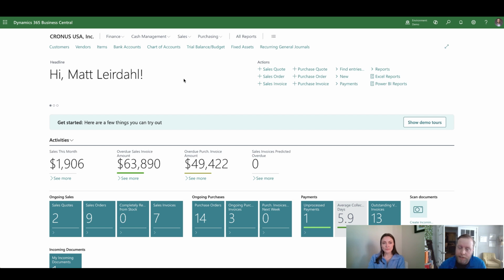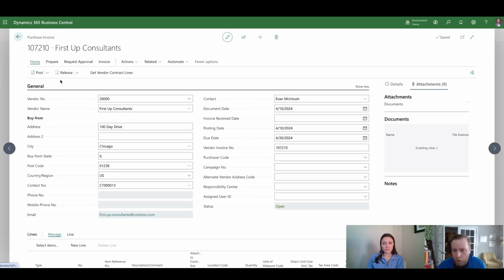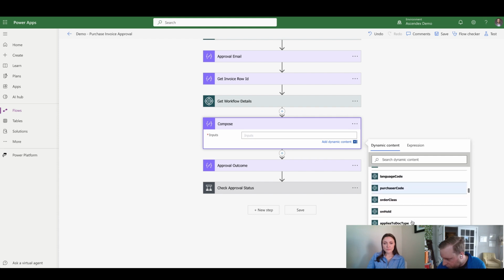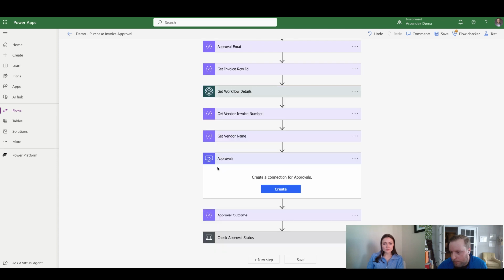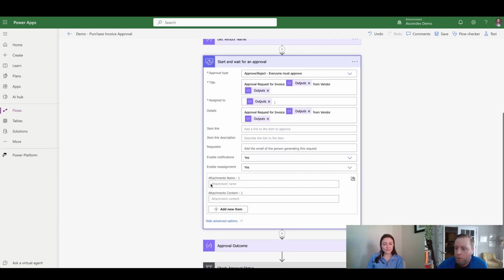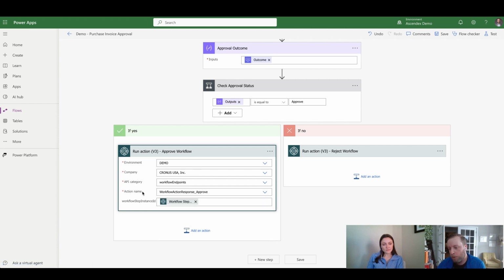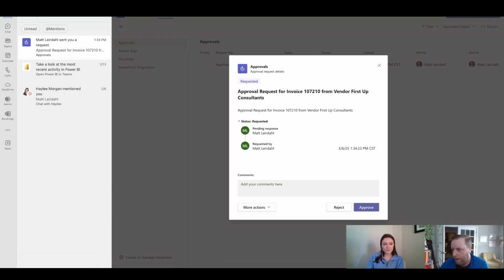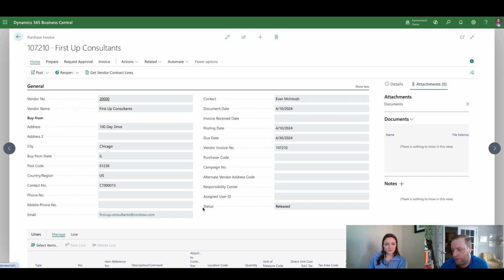Ep. 21 - Microsoft Business Central & Power Automate Workflow Approvals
Back with a double whammy, this Hi, Haylee episode dives into both Microsoft Power Automate and Business Central. Join Haylee and Matt for a demo on creating an approval workflow for your ERP using Microsoft Power Automate. This solution allows for enhanced customization of the approval process and seamlessly integrates with both Microsoft D365 F&SC and Business Central!